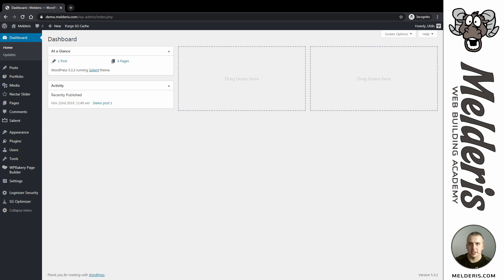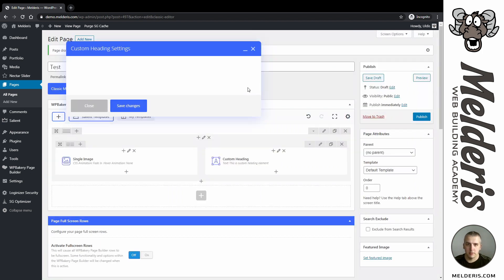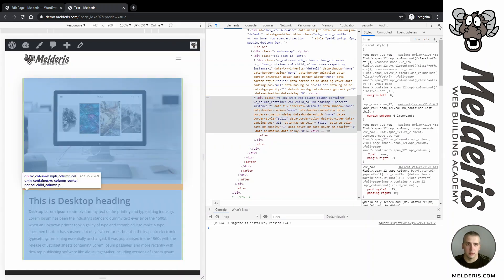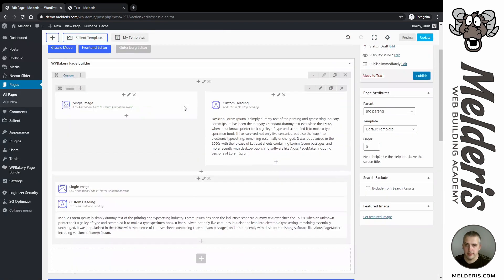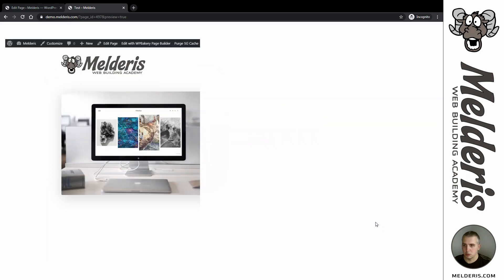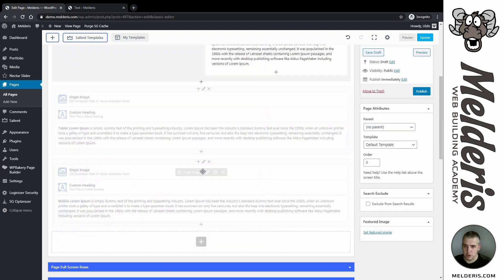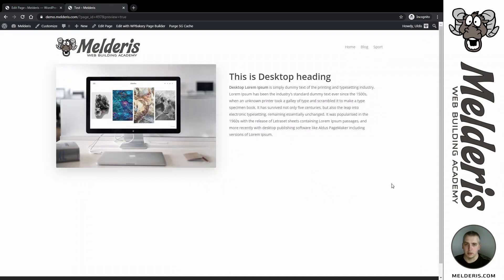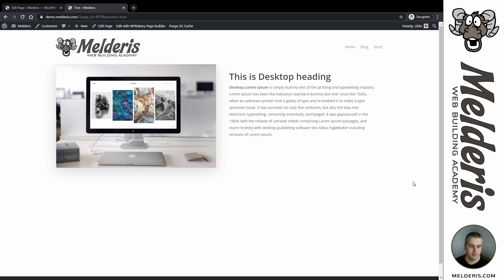Different content for different screen size with WPBakery Salient Wordpress website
This is the last tutorial in a series about mobile responsive designs with WPBakery. In this tutorial, I am showing you how to create different content for different devices - screens. Another way to achieve different content for mobile devices versus desktops would be by creating 2 different pages one for mobile another for desktop and then with custom code to control which page should show up in the mobile menu and wich one in the desktop menu.

If this is something you are looking for you are welcome to join Web Building Academy where I can provide you with step by step instructions on how exactly to do that!

Song
Ikson - Harmony